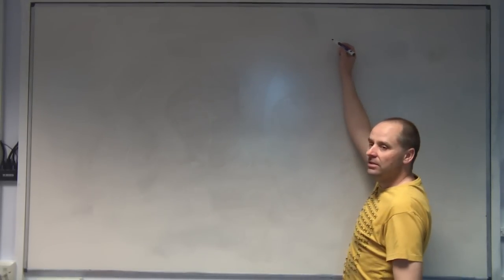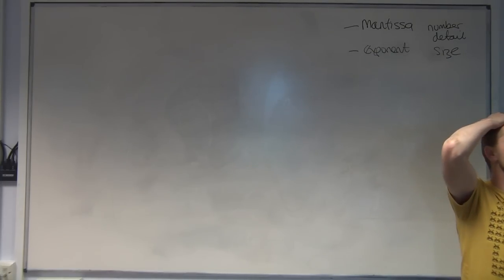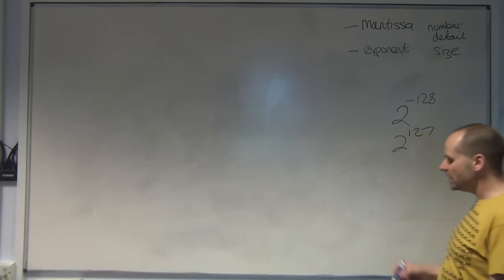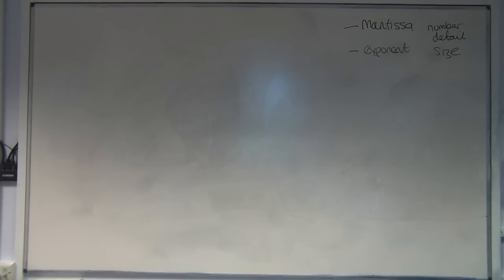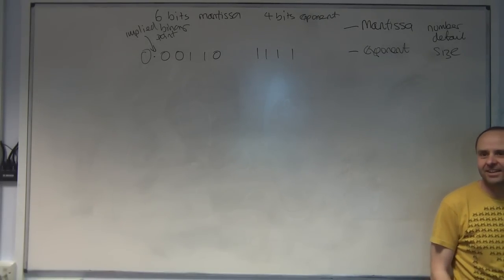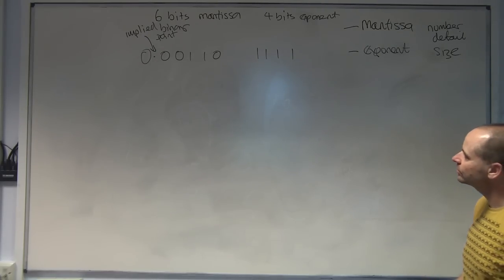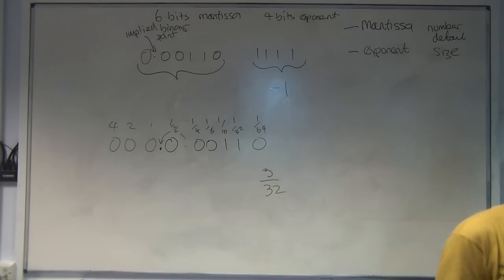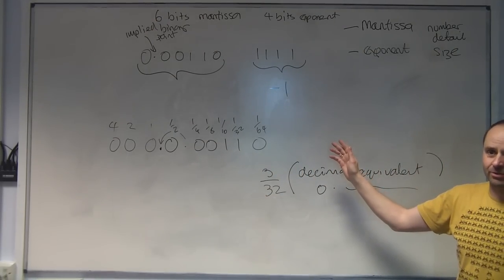representating floating point values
discussion of representations of floating point values in binary